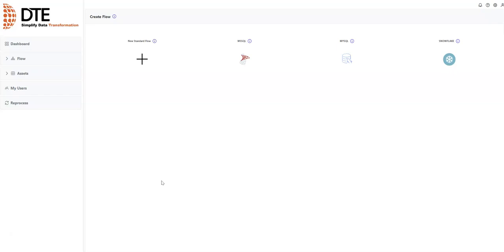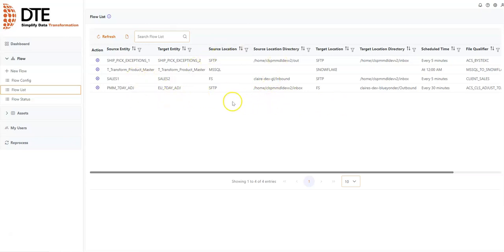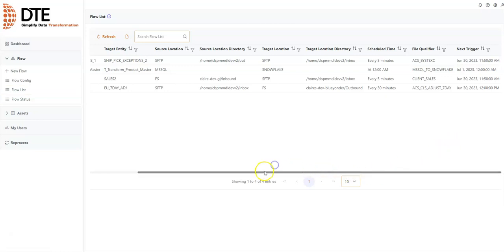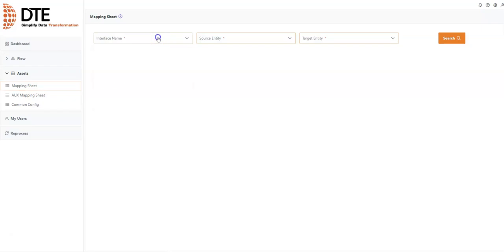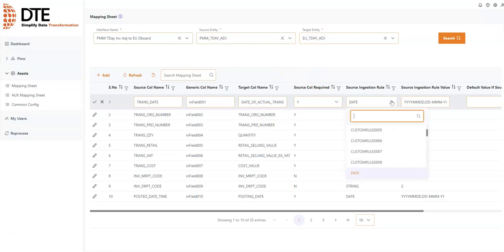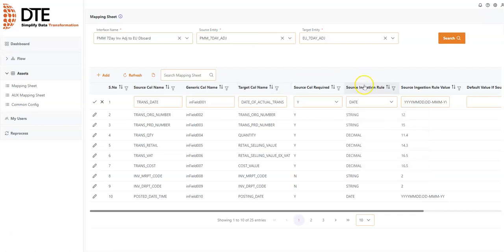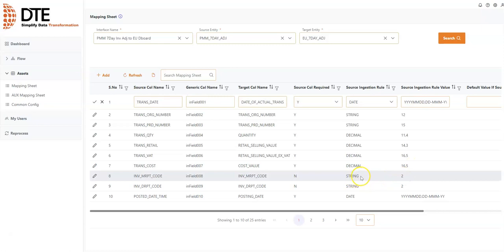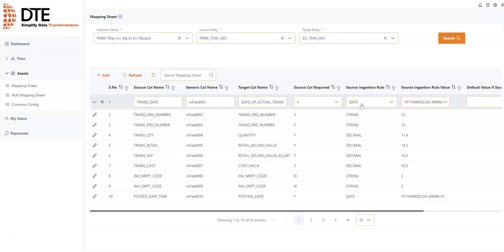Data Transformation in DTE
Mapping Sheets and "Low-code" Rules Library truly simplify even the most complex data transformations.